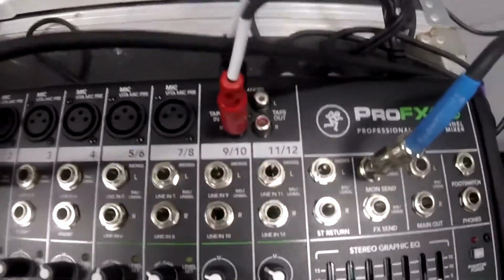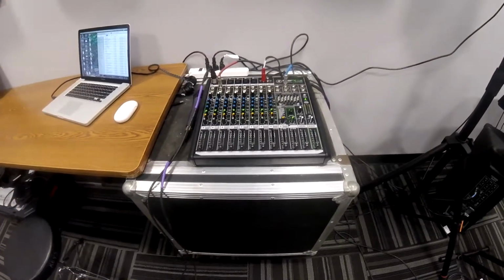Master Class - P.A. Setup with Shahin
School of Rock Alexandria presents our Master Class - P.A. Setup with Shahin